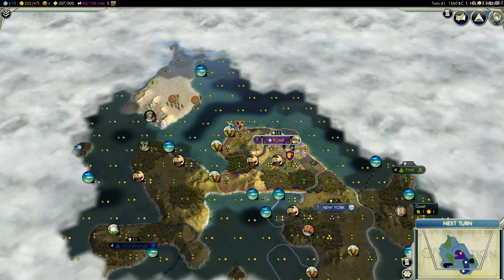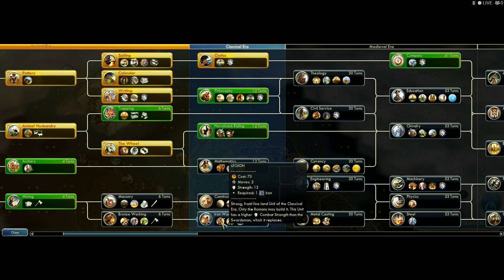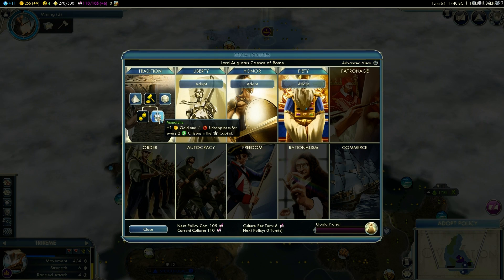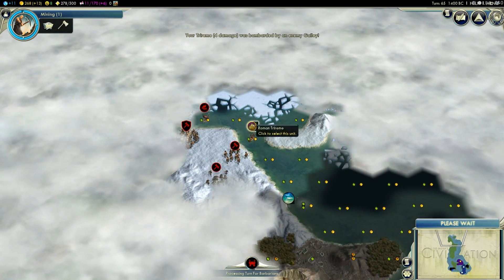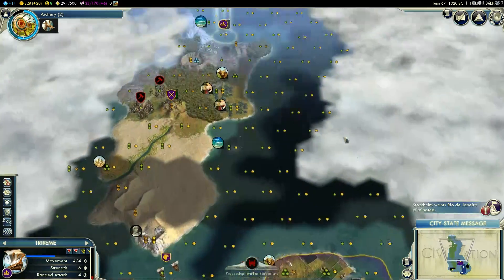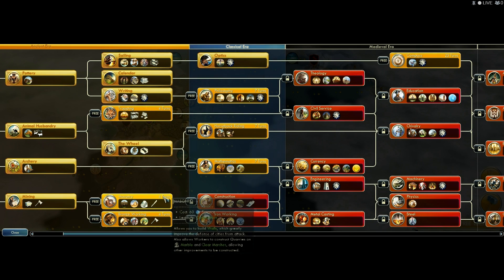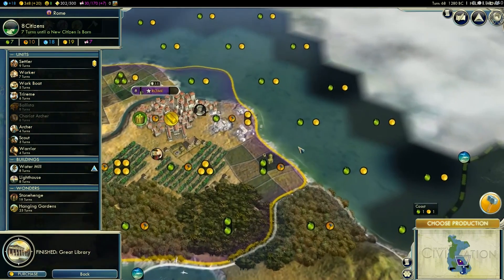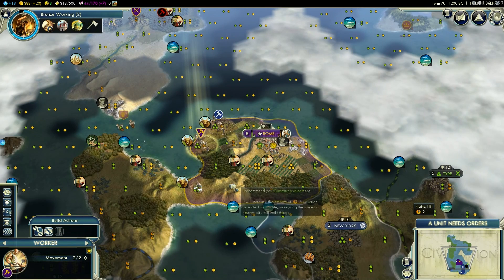Sid Meier's Civilization V - Ep. 3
In this episode, we do some more exploration and come up with a plan to wage war with America.